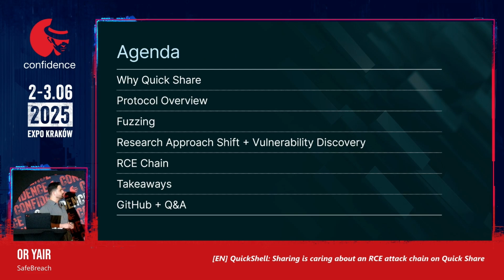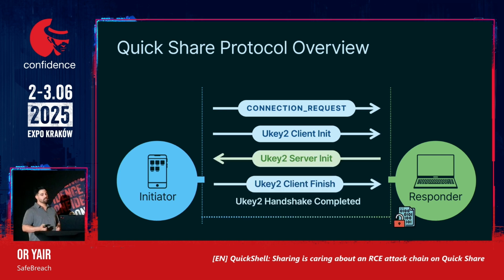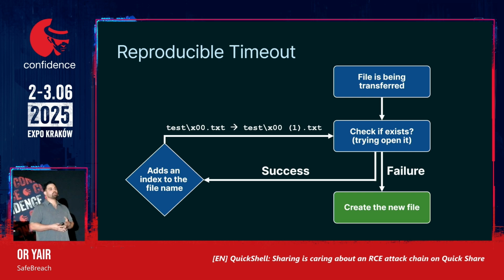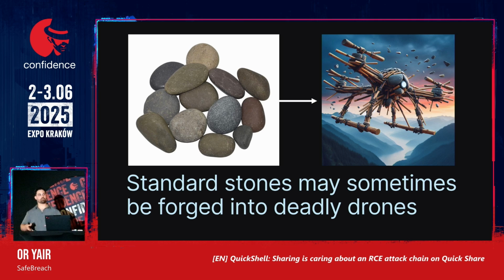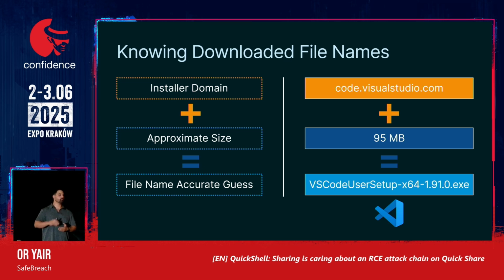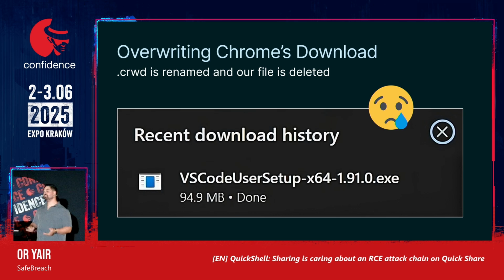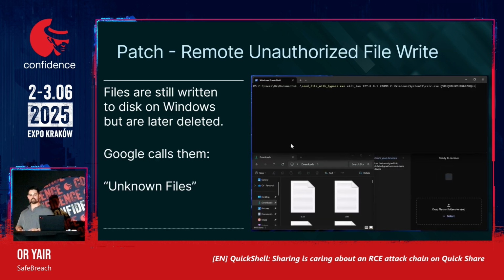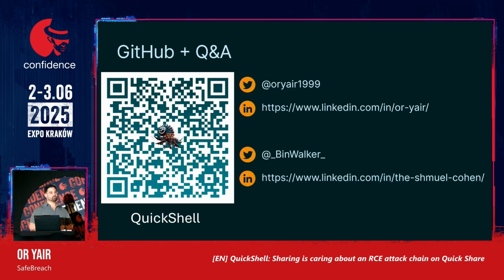CONFidence 2025: Or Yair - Quick Shell: Sharing is caring about an RCE attack chain on Quick Share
Ten vulnerabilities. One RCE chain. A deep technical journey through protocol reverse engineering, fuzzing, logic bugs, and a full remote code execution on Windows.